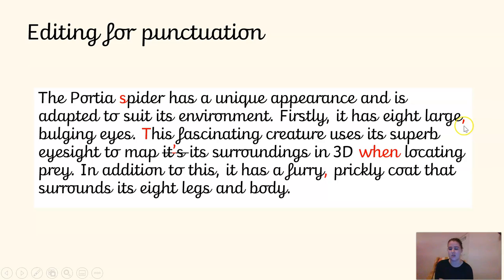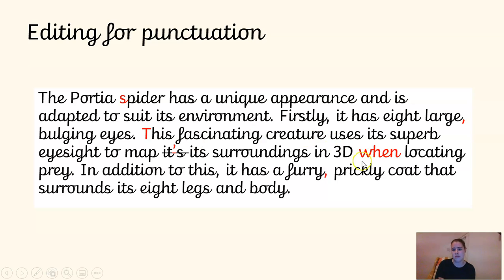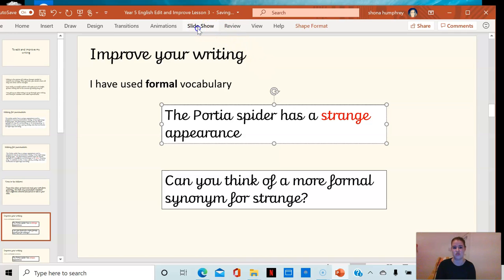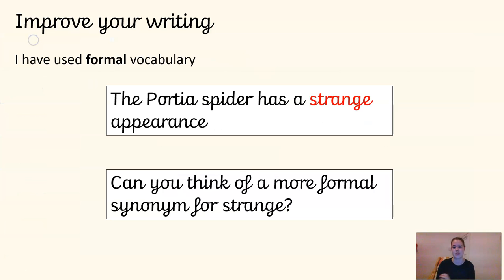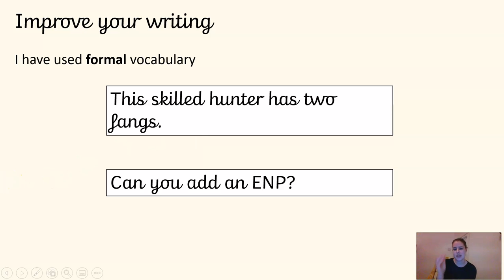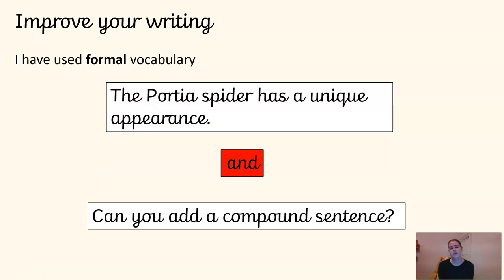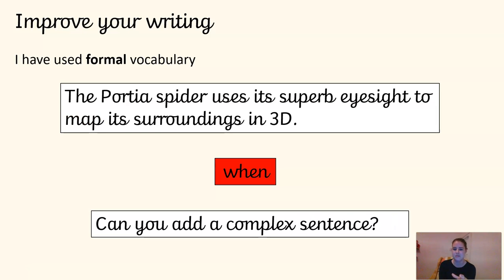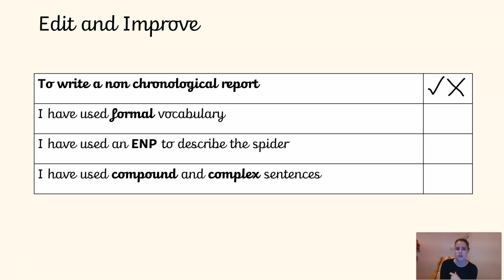Year 5 English Edit and Improve Lesson 3